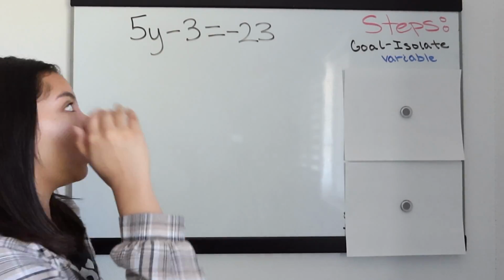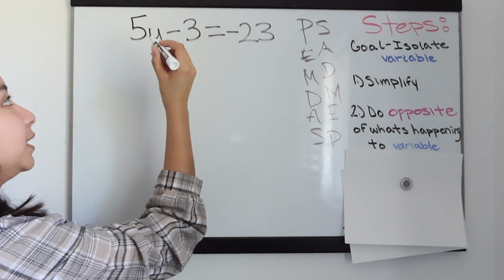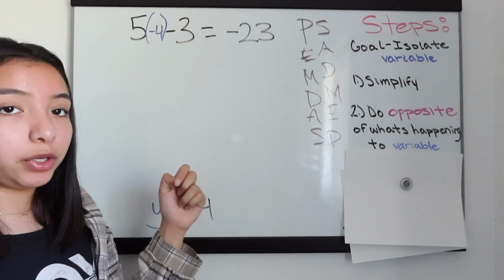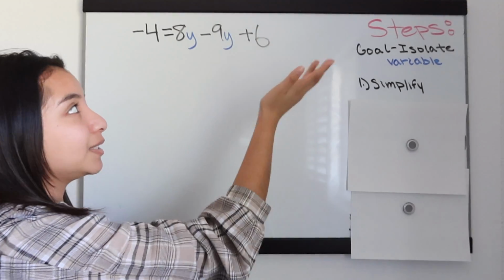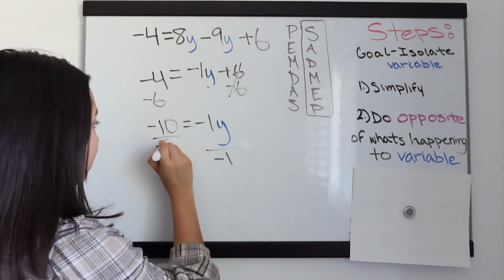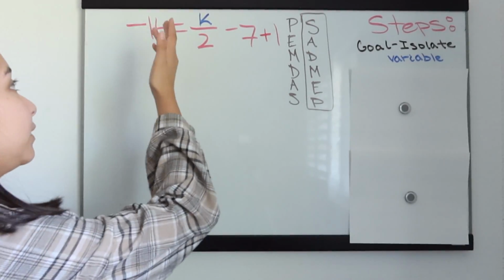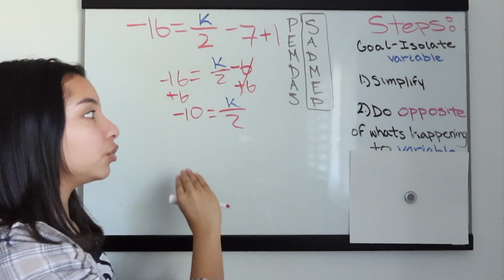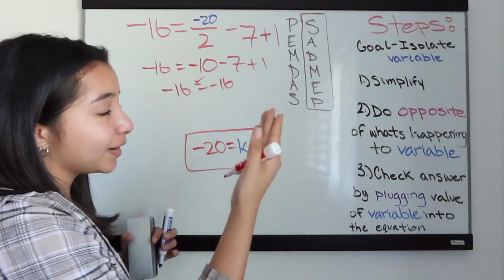How to solve two-step equations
Skip Through Video
0:00 | Intro
0:06 | 5y-3=-23
2:45 | Check Problem #1
3:42 | -4=8y-9y+6
6:19 | Check Problem #2
7:14 | -16=(k/2)-7+1
9:25 | Check Problem #3
10:09 | Outro

Please let me know how I can improve.